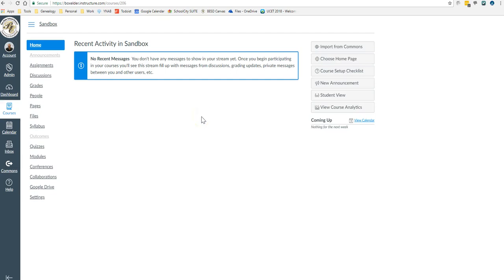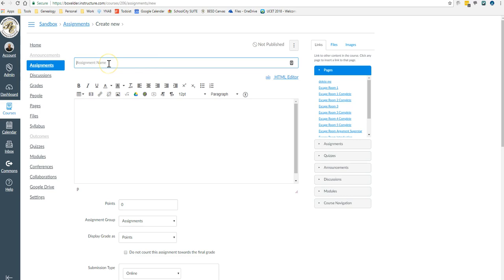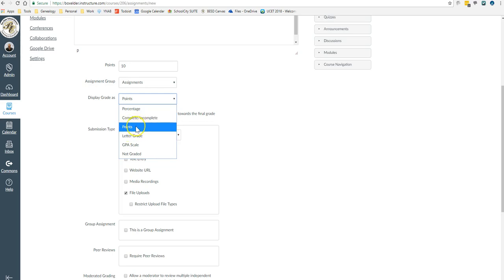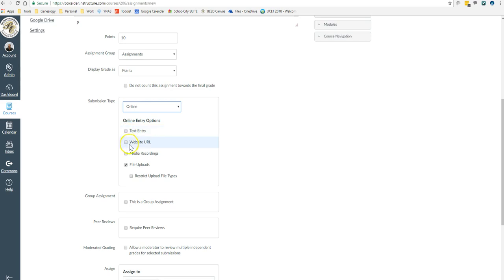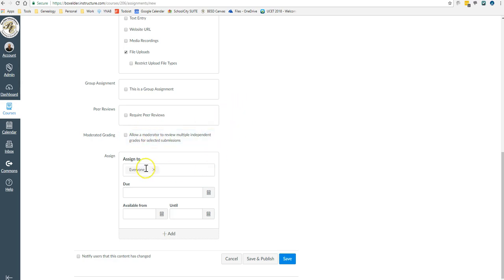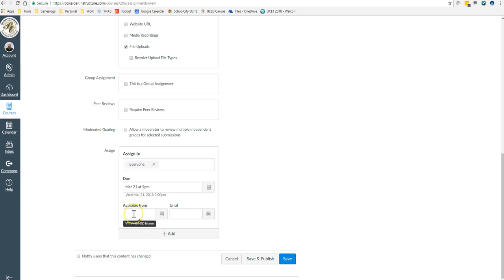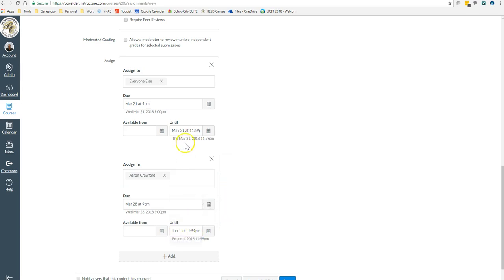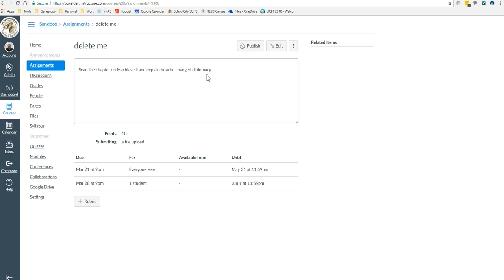Canvas - Create an Assignment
This tutorial explains how to create an assignment in Canvas, including a brief overview of basic assignment settings.